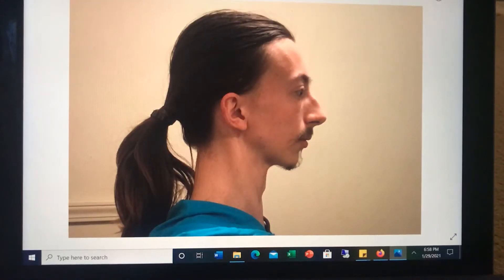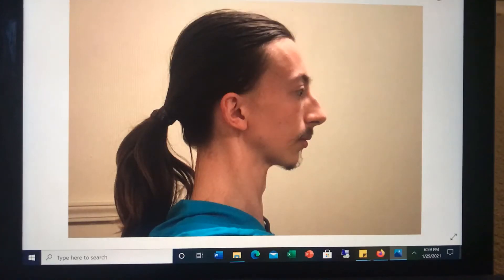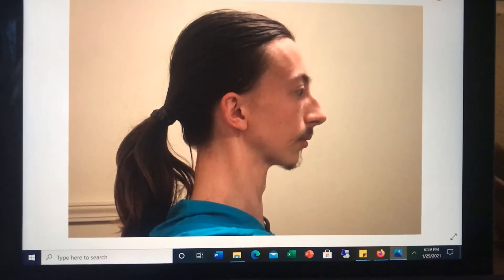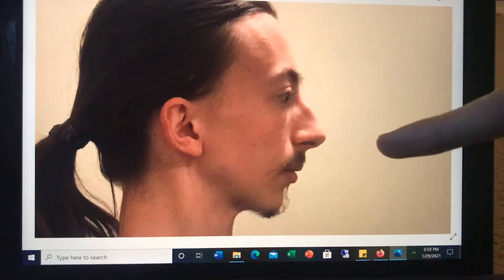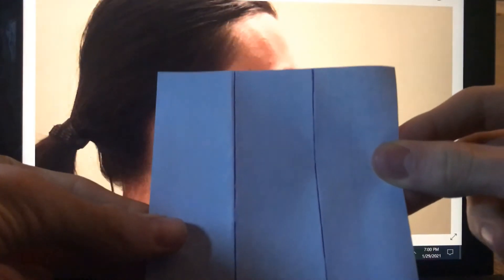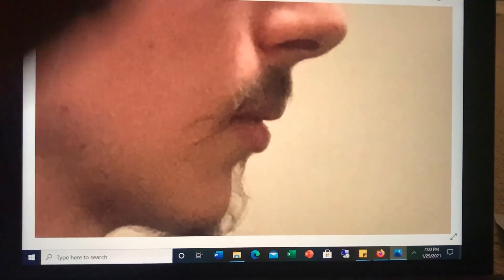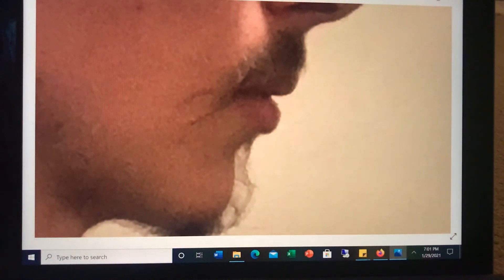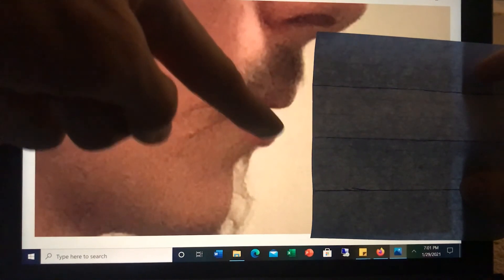The Lip Seal's Effect on Facial Development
In this video, I talk about how the lip seal affects facial development and how you can measure it - with sticky notes!

As I said on the one slide, this isn't 100% accurate, but it's perfect for getting an idea of how good your lip seal is.
Do you want a stronger jawline? Check this out